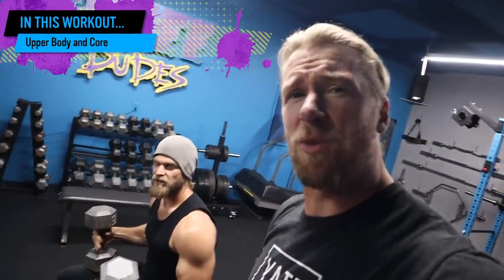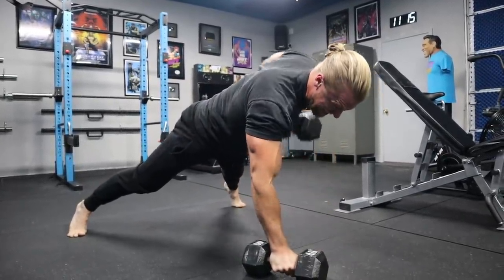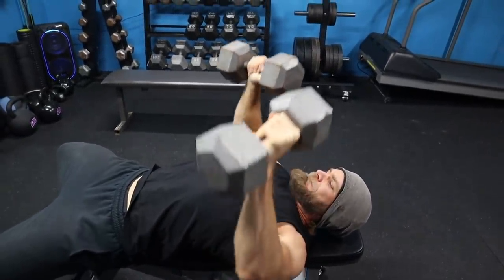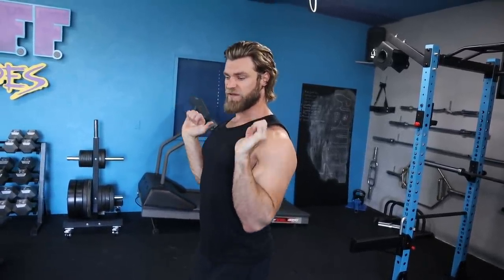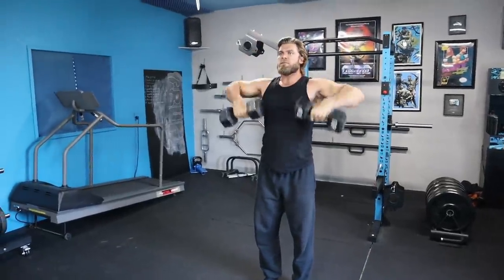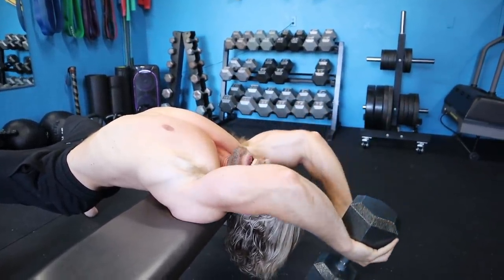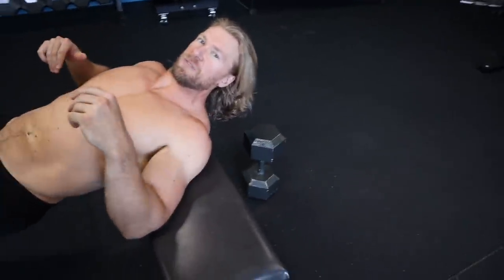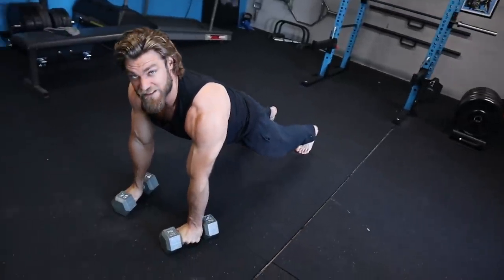Upper Body Dumbbell Only Home Workout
This video is taken from PHASE 3, DAY 2 of our DUMBBELL ONLY plan.

Our video gear and workout equipment

BUFF DUDES / Workout / Upper Body Dumbbell Only Home Workout